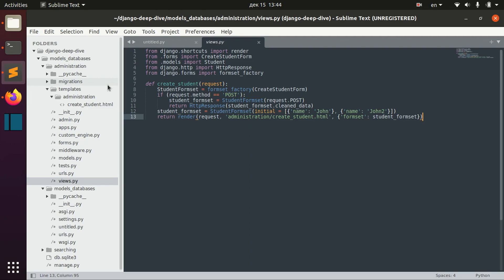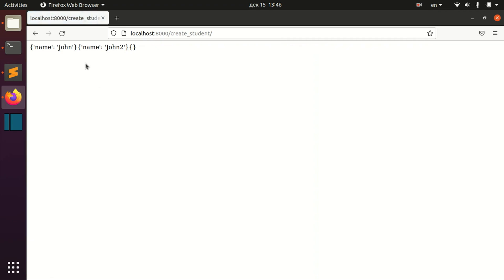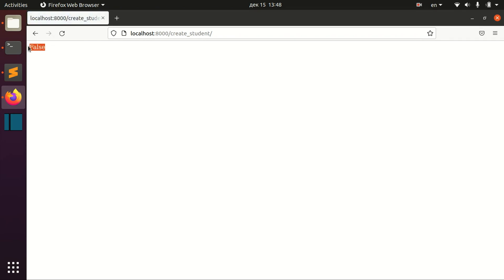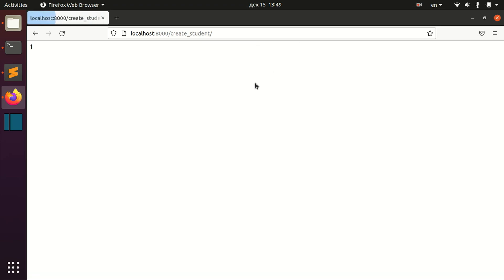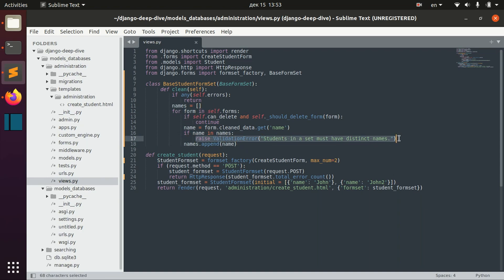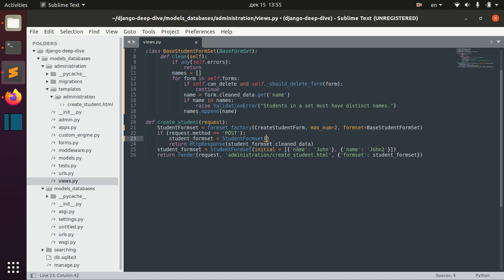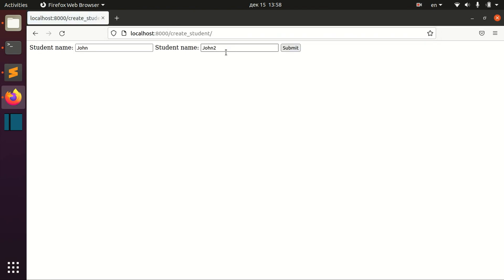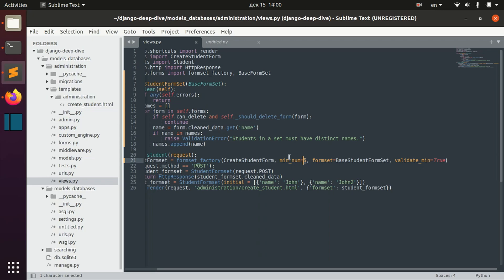Django Full Course - 16.1 - Django Formsets. Validation, errors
In this video from Django Full Course we will continue the topic of Django Formsets:
- How to validate data in Django formsets,
- How to create custom validations for Django formsets,
- How to display custom error messages for Django formsets
- How to validate max or min number of forms in Django formsets.